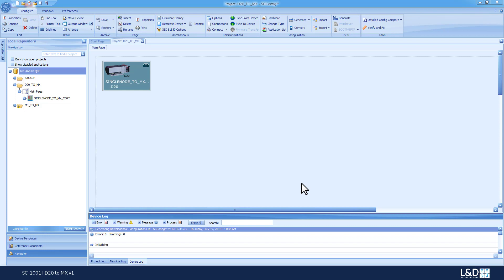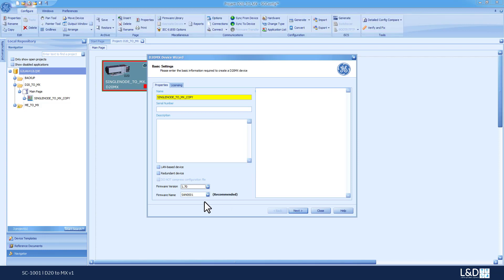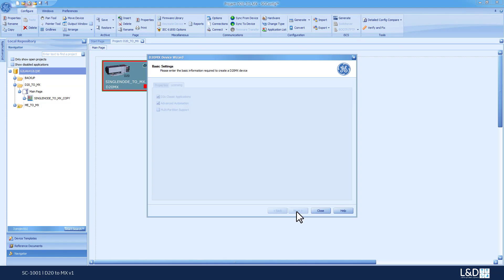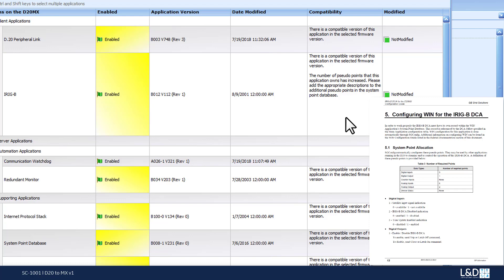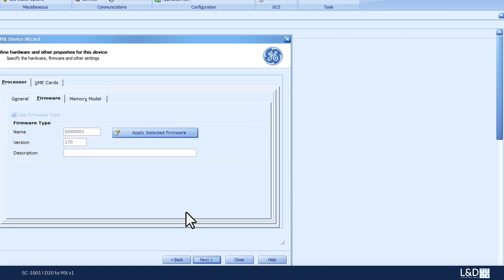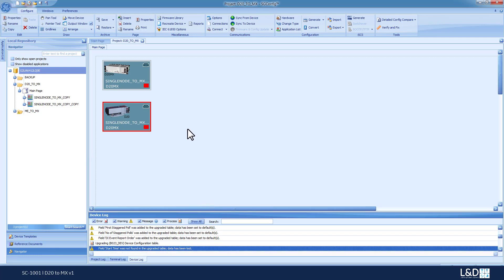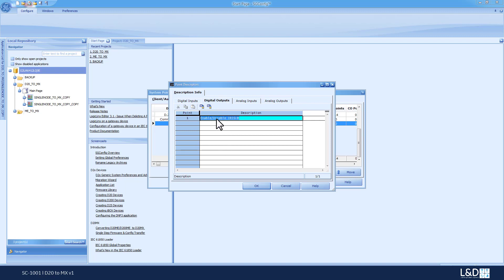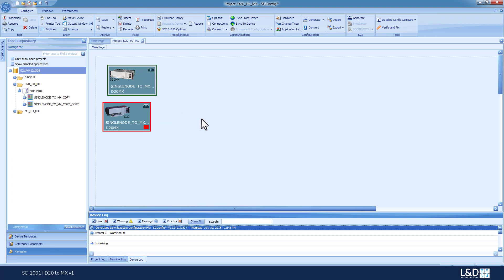SC-1001- D20 to MX v1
This is the first in a series of short videos showing how to execute various functionalities for SGConfig software. These videos can also be found in the software program itself, however, it was felt that there would be an added benefit to be able to access these videos online via their own playlist from our L&D Youtube channel.” Please note, #1003 is not missing, it's part of 1001 & 1002. Good luck with your studies!